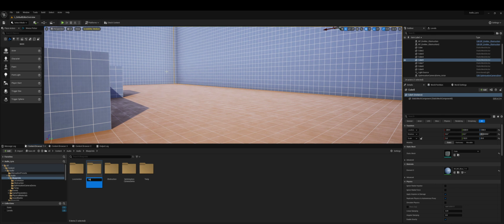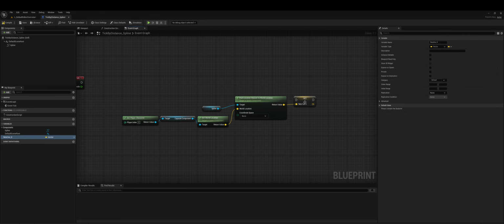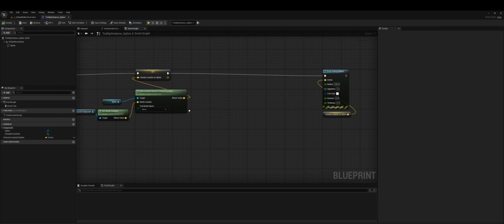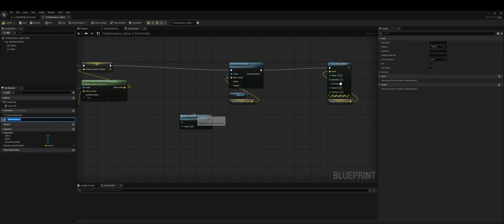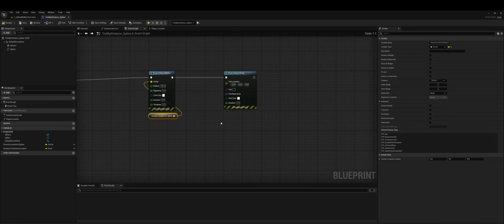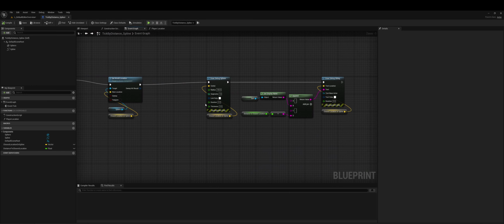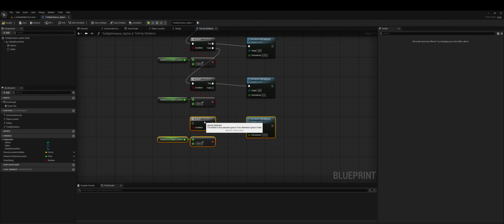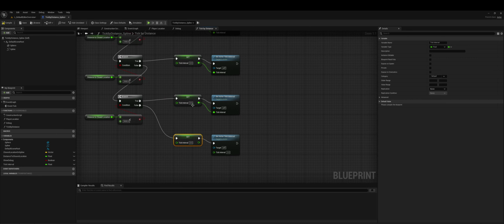GameAudio Technical Tips - Optimise - TickByDistance Function - Part 1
Optimising a blueprint by creating a 'TickByDistance' function to scale the tick interval by distance
In the next video we learn about Function Libraries and how to use useful functions like this more conviniently